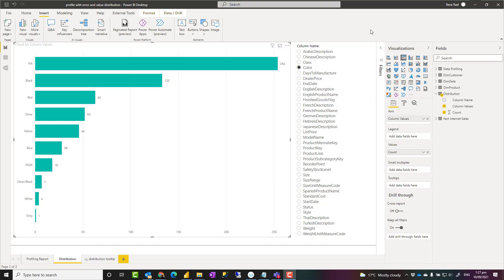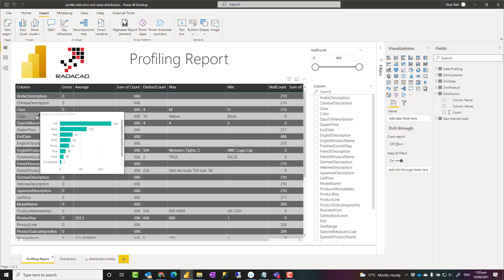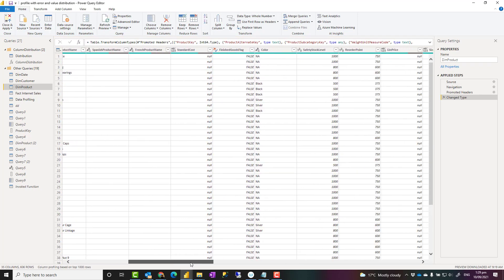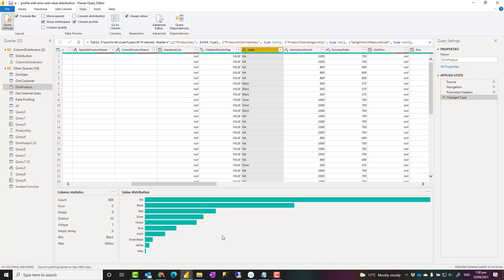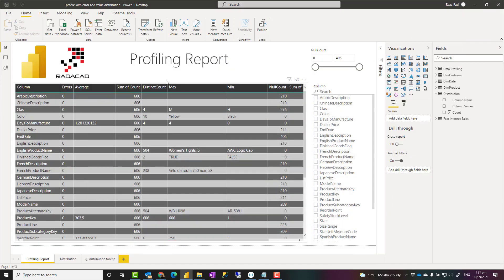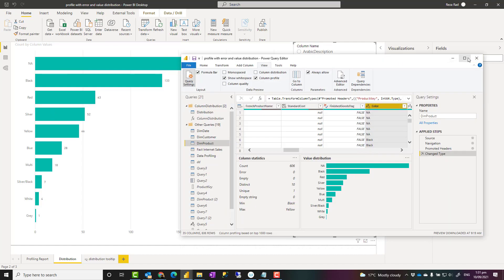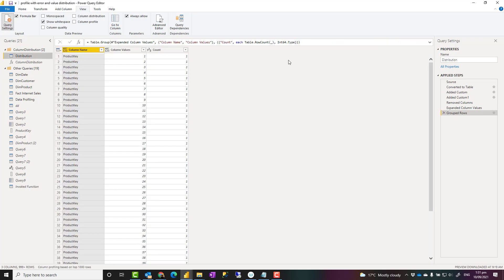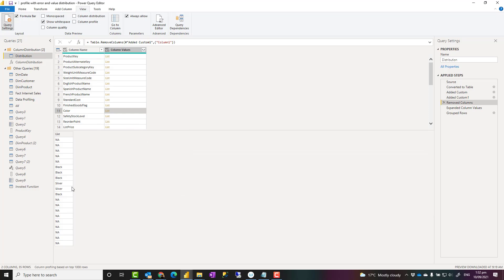Creating Column Values Distribution Report in Power BI Using Power Query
I have written about profiling data and the importance of it in Power Query, I also explained how the profiling data can be prepared to create a report in Power BI for the user to understand the data better. And I explained how the error count of that can be added to the report. Another very important thing that can be added to the profiling report for your users is the distribution of values in each column. Users would gain a lot of benefits knowing how many of each value are there and how they are distributed. At the moment, this is only available in Power Query using Column Profile, In this article and video, I show you a technique to bring that information out of Power Query and into the Power BI report.